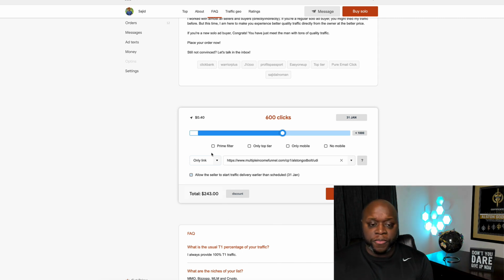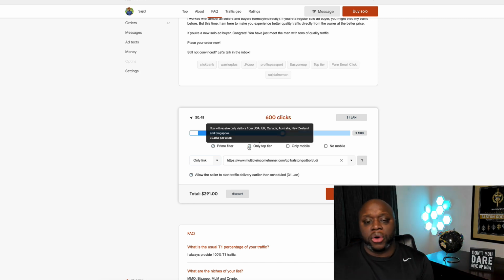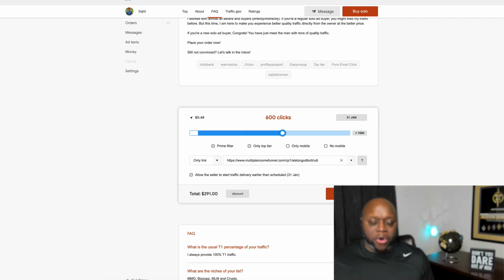I Tried It This 3 Step Method Earns Me +$900 00 EVERY SINGLE DAY! +$27k Per Month! Make Money Online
In this video, I reveal my results from testing this side hustle. Also, I discuss the pros and cons of using this method to make money online